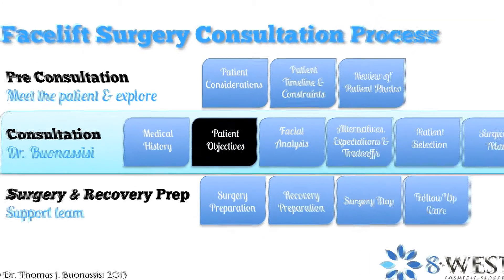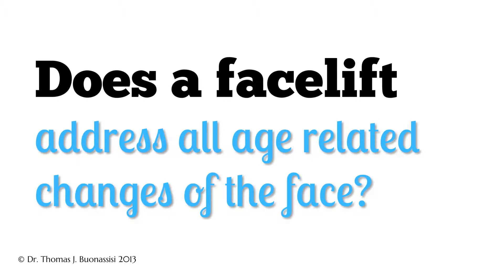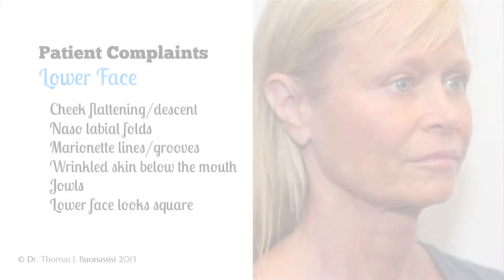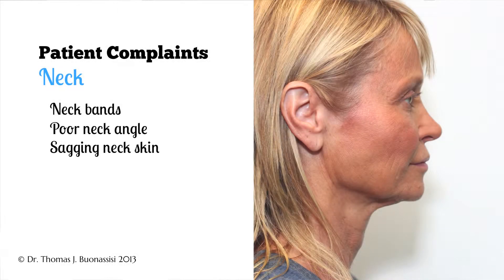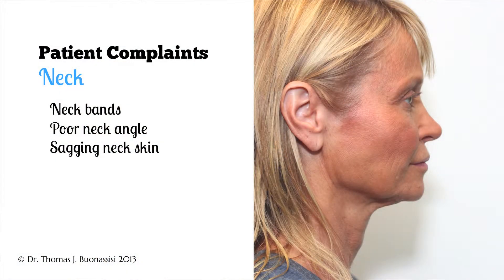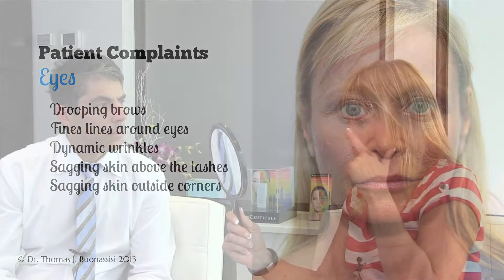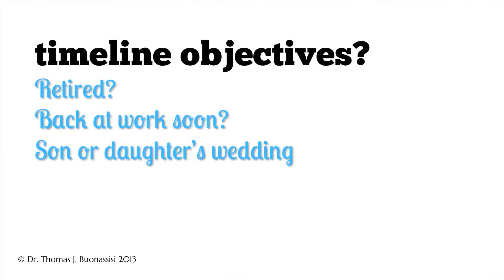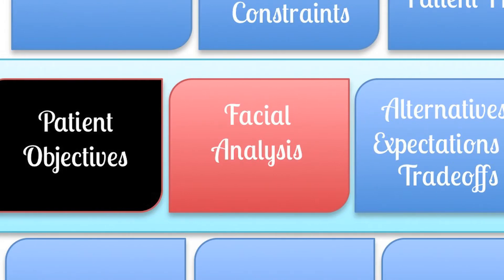Facelift Surgery, Exploring Patient Objectives During the Consultation | 8 West Clinic in Vancouver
What are the features of an effective facelift consultation? Watch this video to find out the importance of patient objectives and expectations management.

→ Considering a facelift?